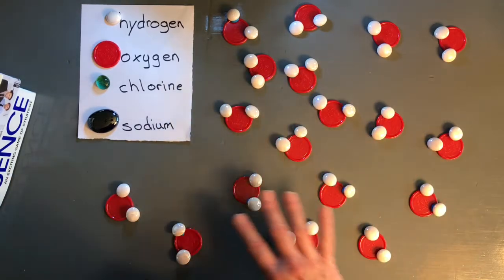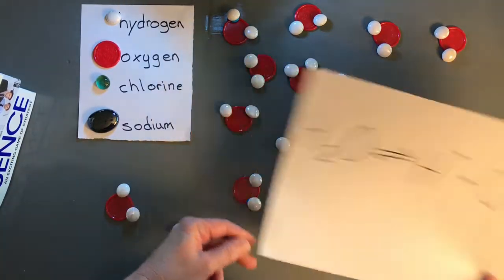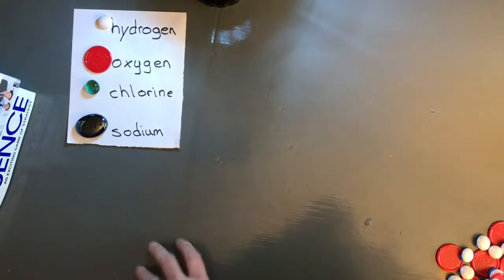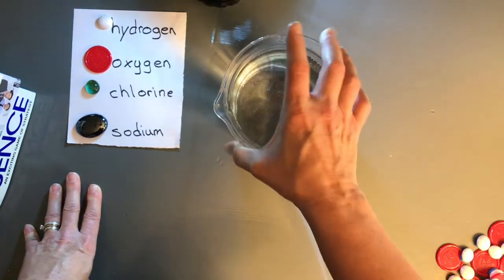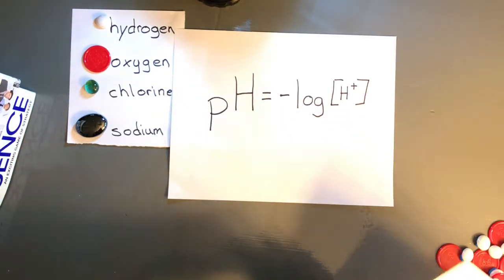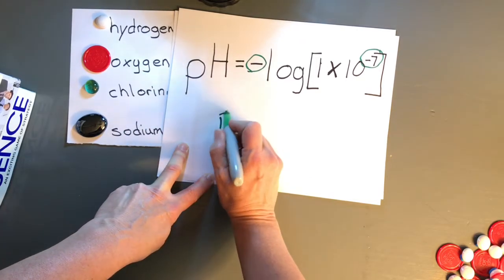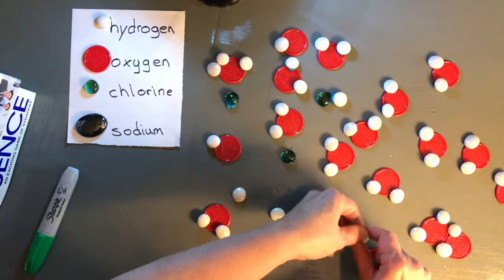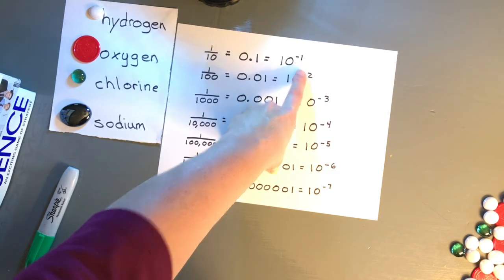Introduction To pH